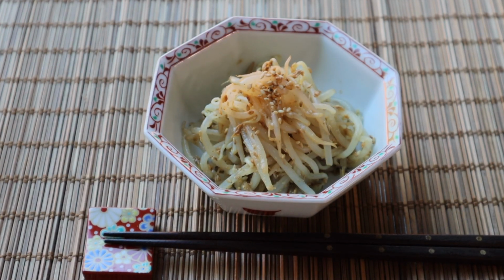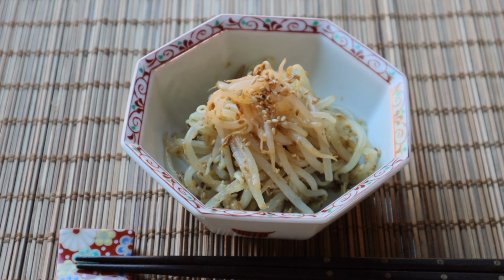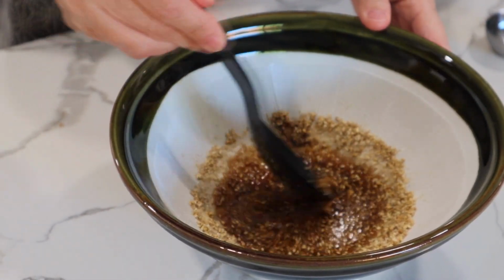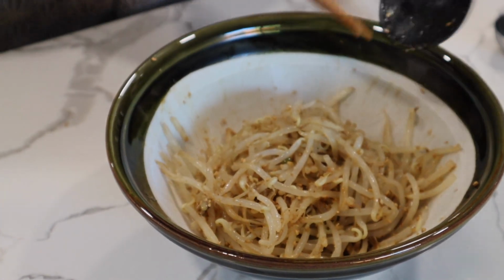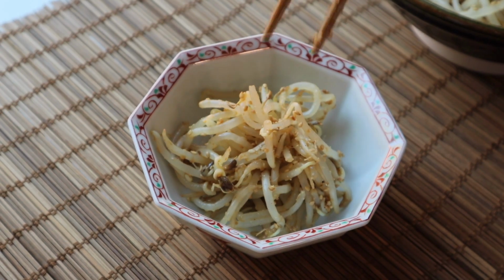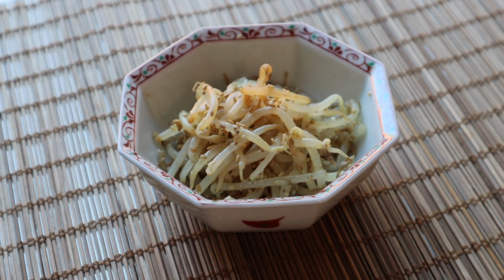Moyashi Ohitashi (Bean Sprout Salad) Recipe - Japanese Cooking 101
We will show you how to make Moyashi Ohitashi (もやしのおひたし), bean sprout salad with mustard dressing and sesame seeds. It is a refreshing small side dish, and it goes well with any kind of Japanese meals.